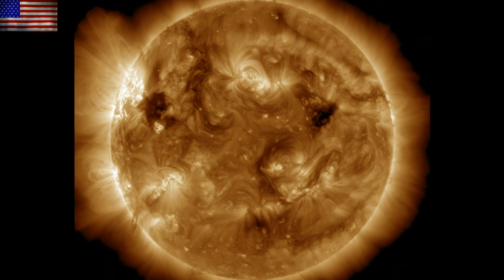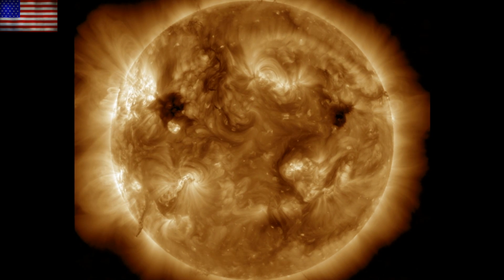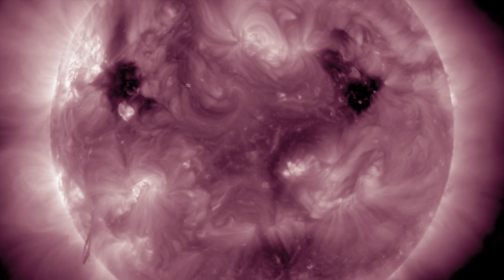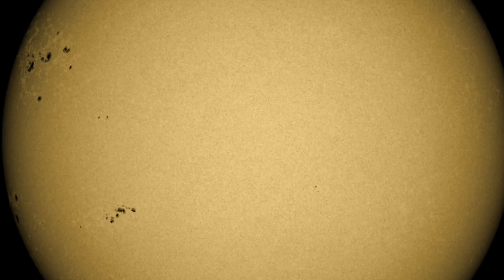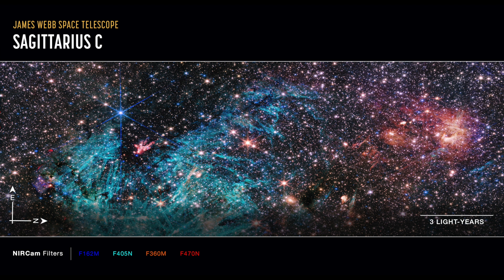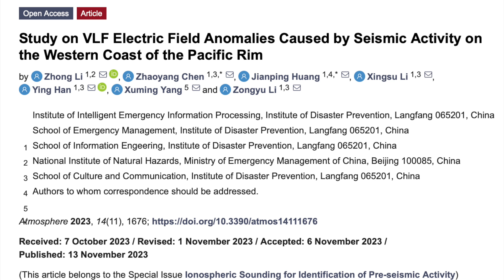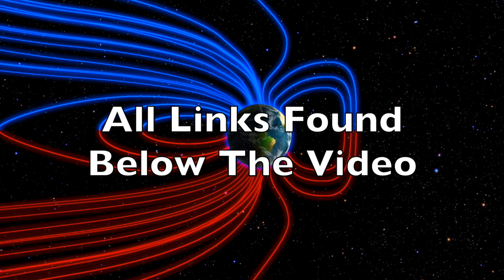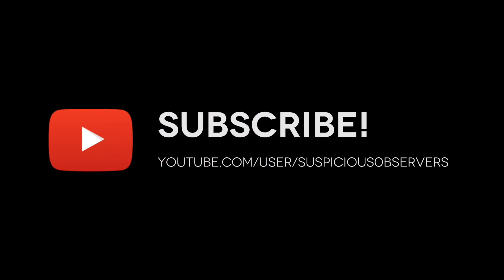Sunspots Surging, Iceland Alert, Pre-Earthquake Signal | S0 News Nov.21.2023